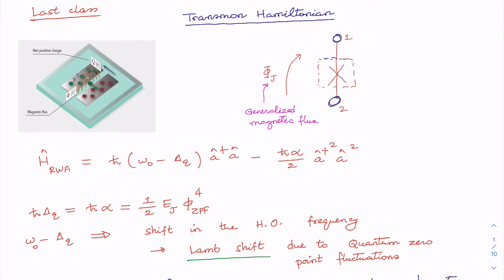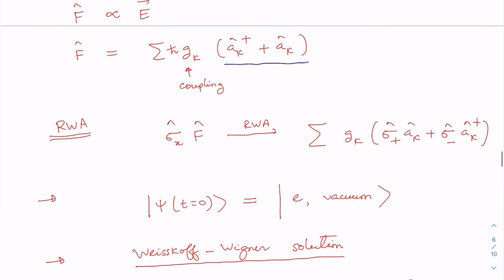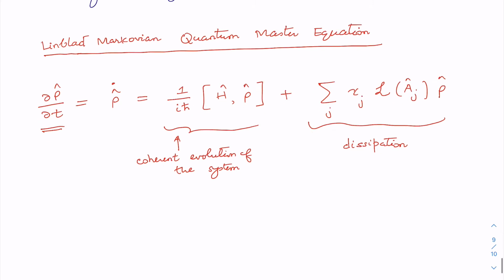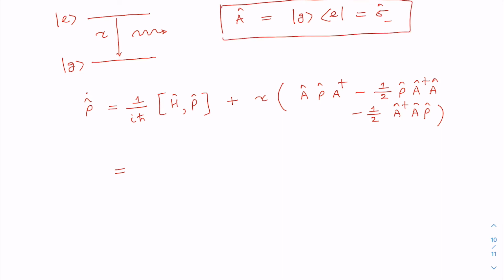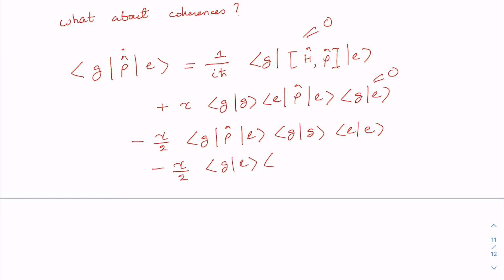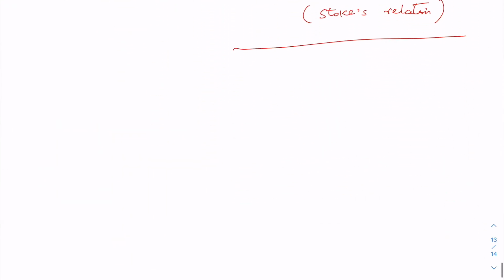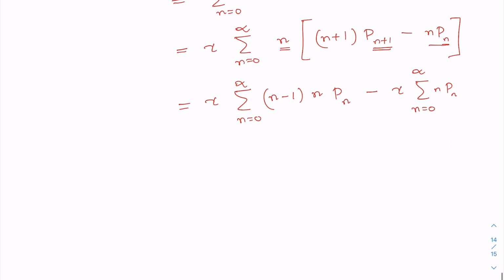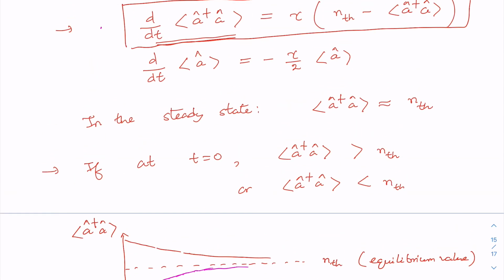Lec 27: Quantum Master Equation